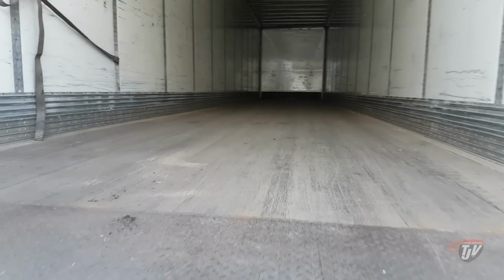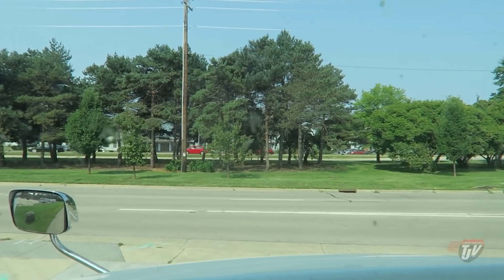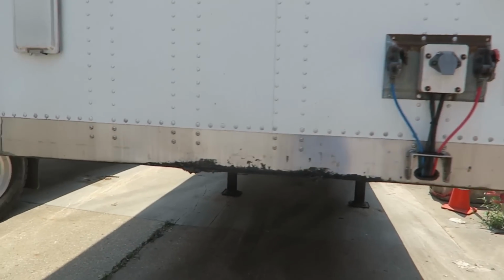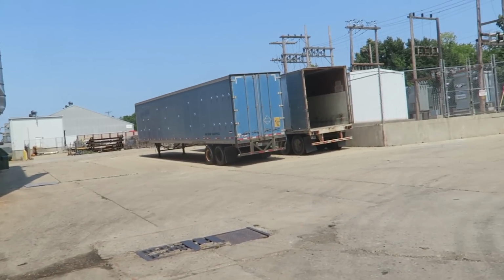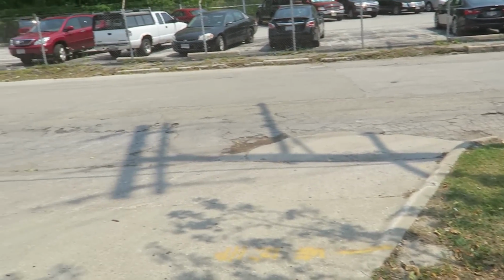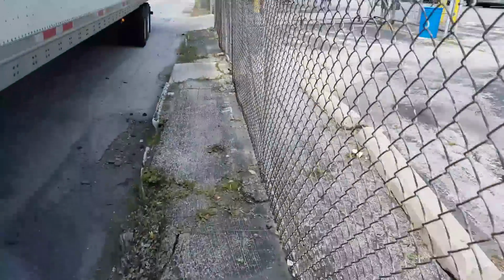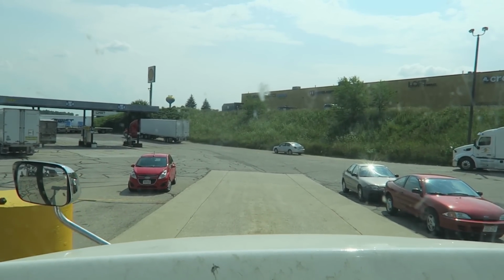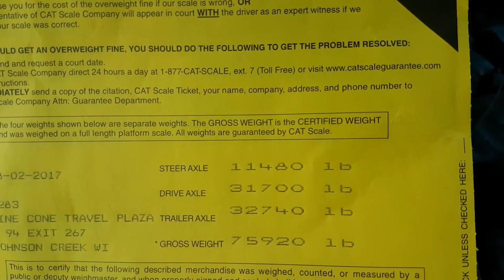TJV Wed - DOWNTOWN MILWAUKEE IN A SEMI - #1157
WHAT WAS I UP TO ON THIS DAY...

TJ Snap Chat:
Trucker_Josh

"Viewer to Trucker Josh/Brit" Mailing Address:
TRUCKER JOSH

SUPPORT TJV by becoming a PATRON and be included in our giveaways!

***All Maps Provided by BING***